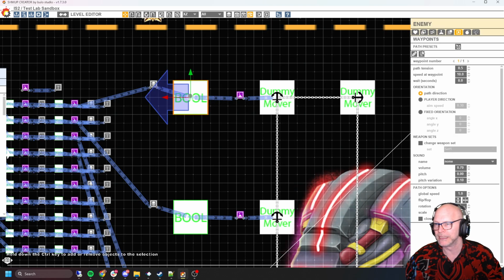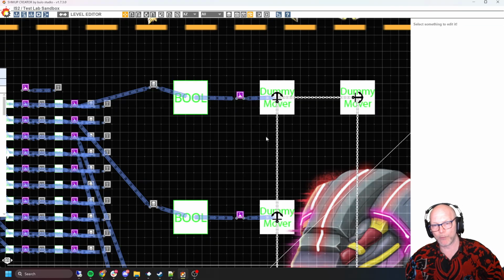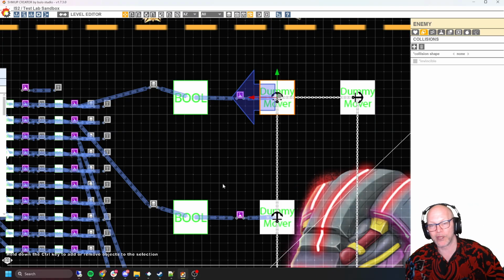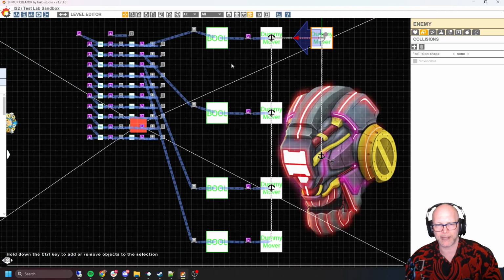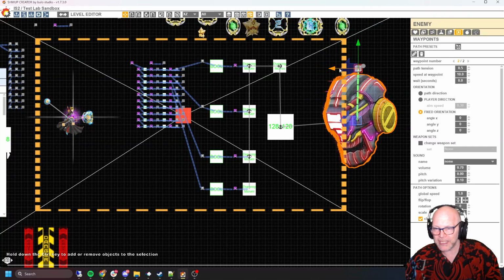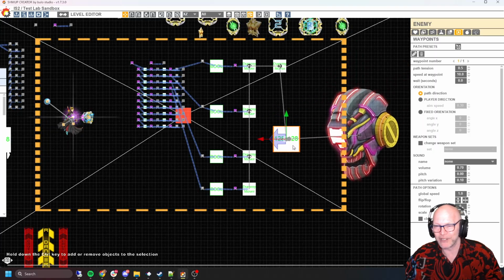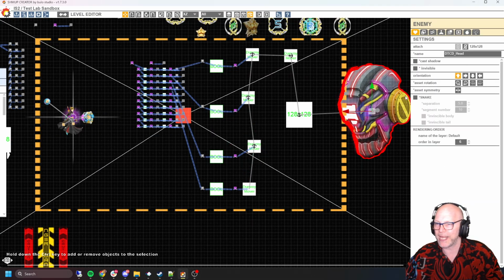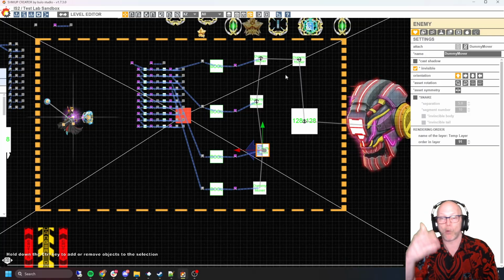Shmup Creator Tips & Tricks | Advanced State Based Movement With Enemy Attachment System